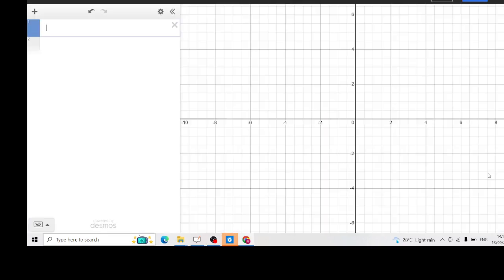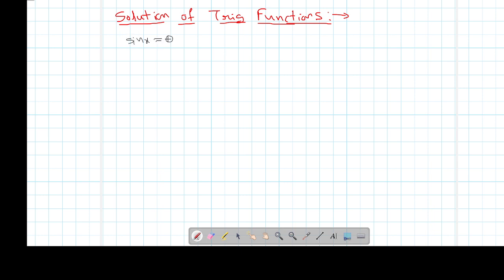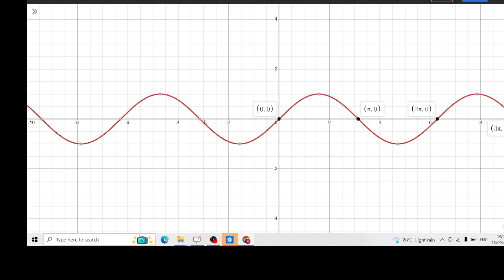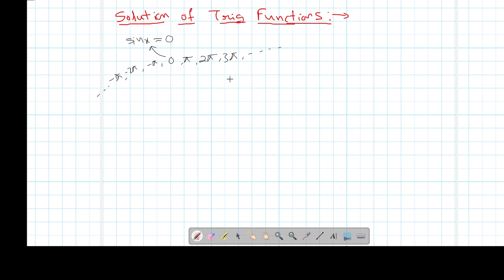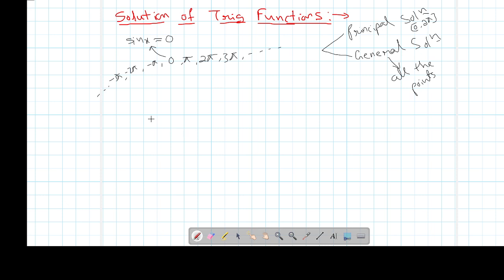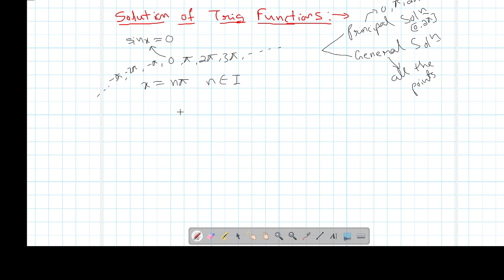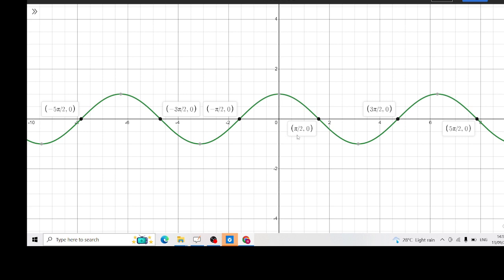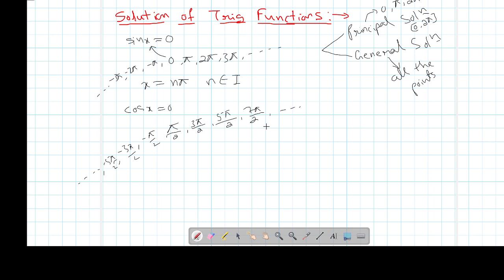Trigonometric function's solutions Part 1 Ncert Solution of sinx=0 and cosx=0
Trig functions equations solved